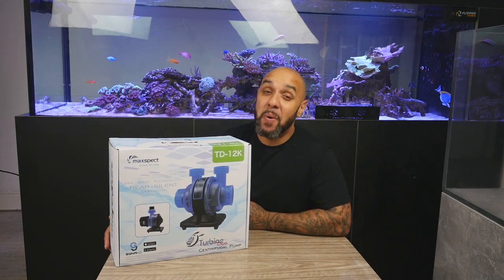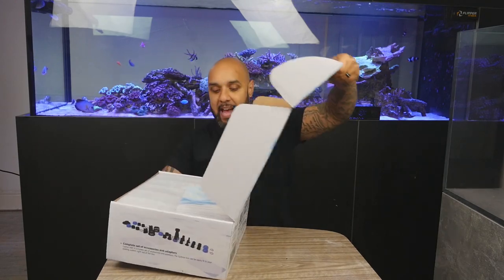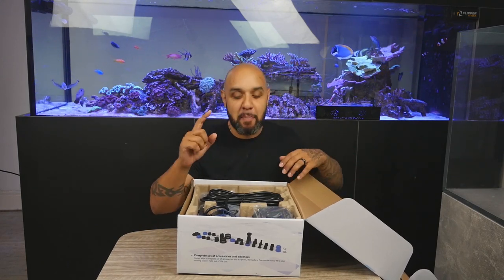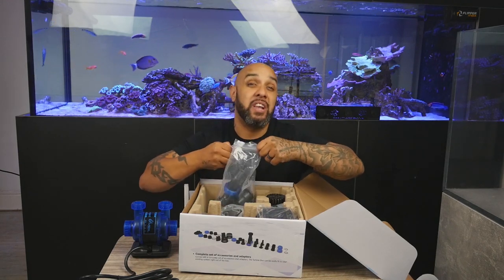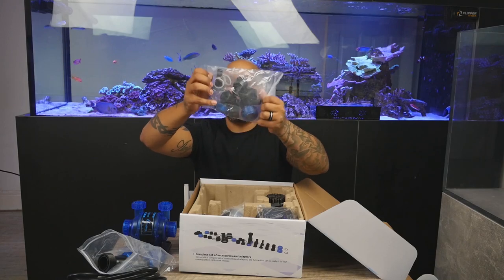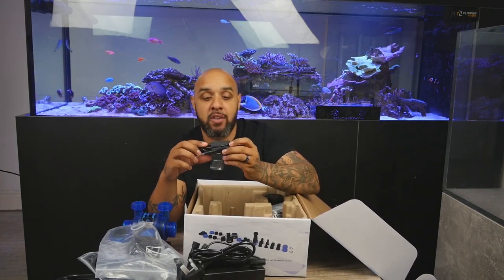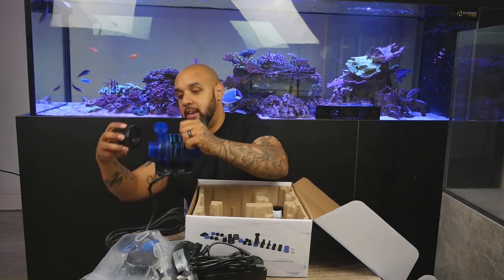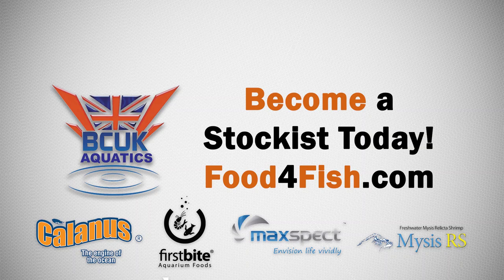Maxspect Turbine Duo Return Pump Unboxing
Are you looking for a new return pump? Well, have we got an amazing option for you. The Maxspect Turbine Duo is a super versatile powerhouse that can potentially replace two pumps in your aquarium.

Unlike standard return pumps the Turbine Duo has two outlets allowing water to be directed to two separate places at once using only one pump. If you don't want to supply two locations, add the Y connector ( provided ) and supply your aquarium with all the power of the Turbine Duo. The unit can also be reduced down to one input and output easily and quickly if preferred, allowing it to act as a standard return pump in a super small and compact package. With a whole range of accessories included as standard, the applications for the Turbine Duo are numerous, and it clearly has an edge over other products on the market in applications which involve the need for two separate water lines. There are 3 versions available. The TD-6K, TD-9K & the BIG BOY, the TD-12K This pump is available at your local fish store so grab yours NOW!

If you would like more information on the Maxspect Turbine Duo